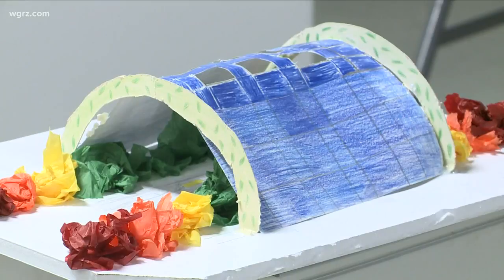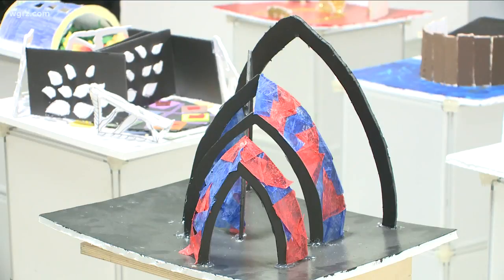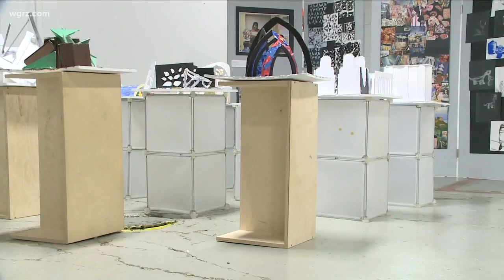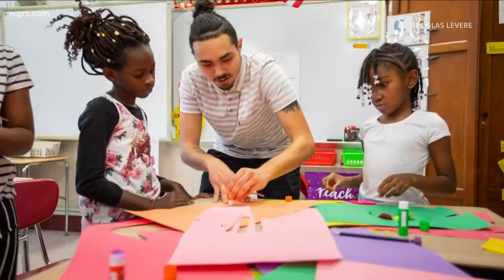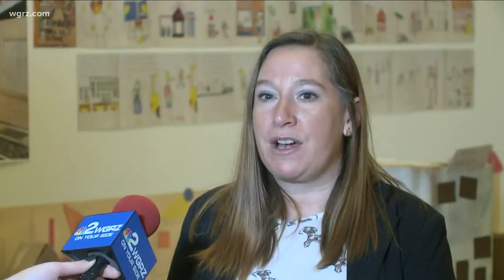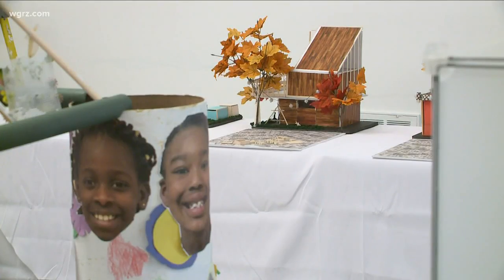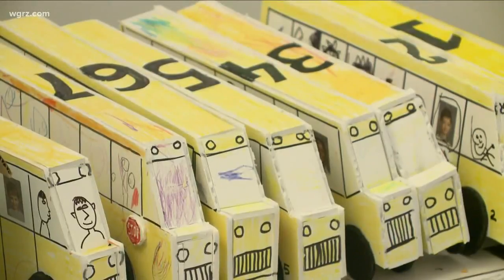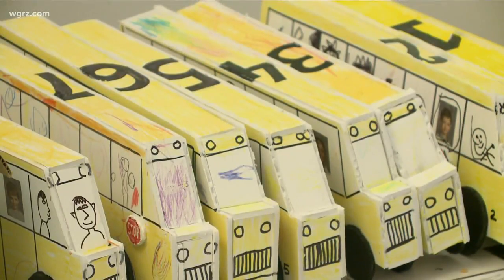Students in Architecture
Architecture and education exhibit 1120 Main Street